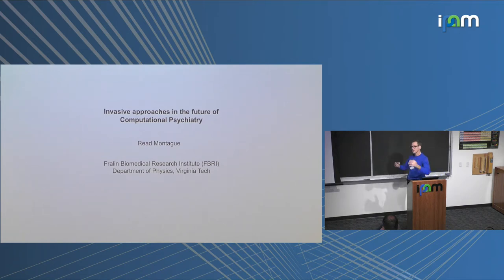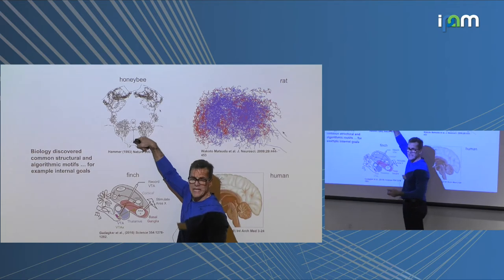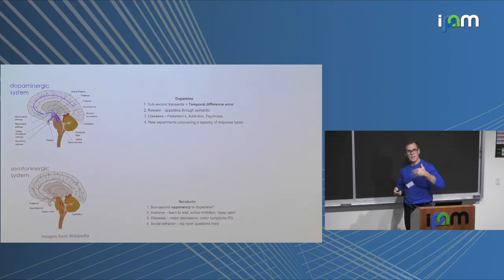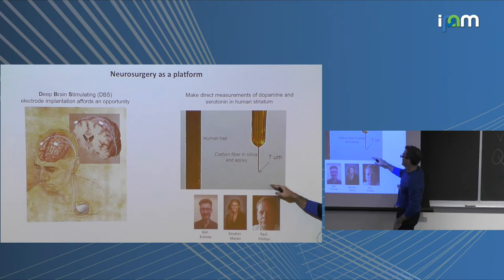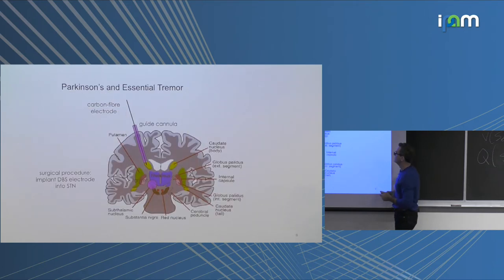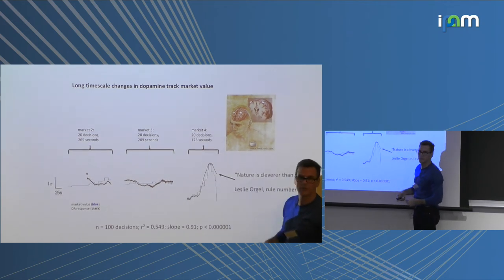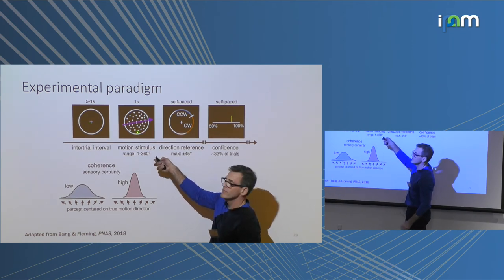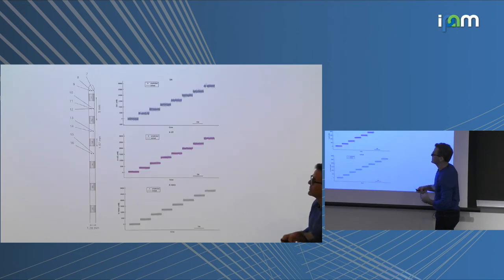Read Montague: "Invasive approaches in the future of Computational Psychiatry"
The nascent field of Computational Psychiatry seeks to re-cast mental illness in terms of derangements in computations that underlie human cognition. This is a tall order. Human cognition is a multi-scale phenomenon with important supporting mechanisms that operate on small spatial and temporal scales up to interactions among groups of humans. In addition to this multi-scale character, there is also the problem that human neurobiology has not previously had methods available to provide the kinds of transformative insights that have been flowing out of modern work on model organisms. This latter work has provided some unique biological insights into cellular and circuit-level phenomena that support behavior, but there is still the difficult jump (‘the software problem’) to understanding how model organism behavior relates to human cognition. Human behavior can be driven by a range of behavioral phenomena not easily mimicked in model organisms and so it’s paramount to pursue direct, rigorous approaches using humans. In this talk, I will introduce our own approach to invasive investigation of neuromodulatory systems (dopamine and serotonin) in conscious human brain and review the genre of models used to capture the computations thought to be carried in part by these systems.

Video credit: ipam